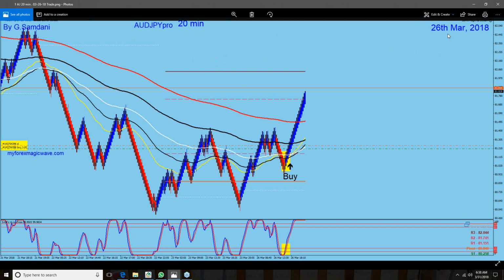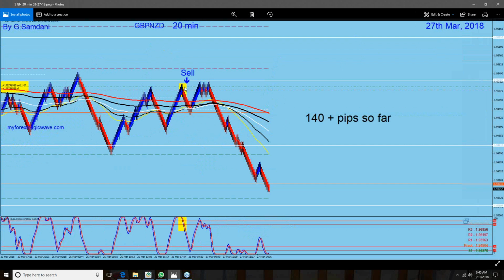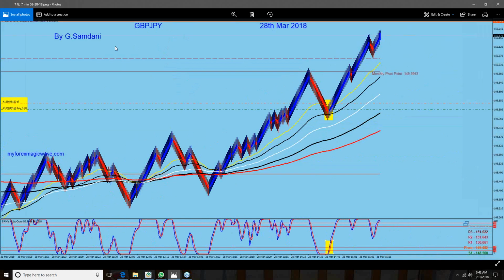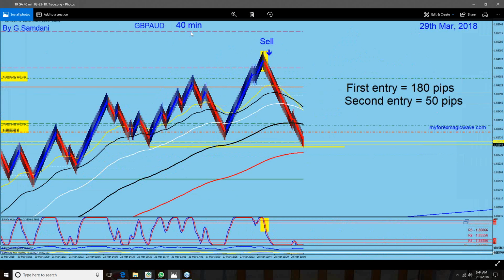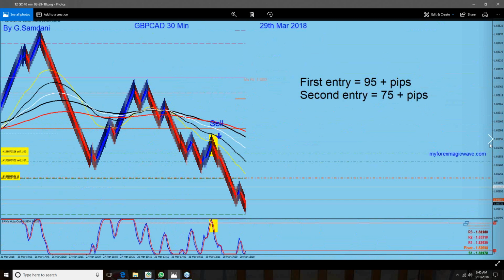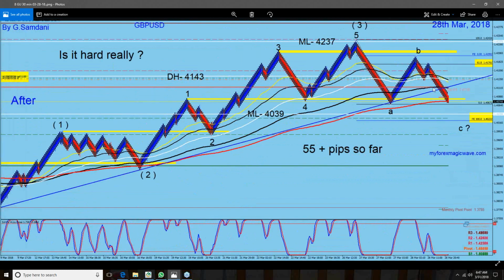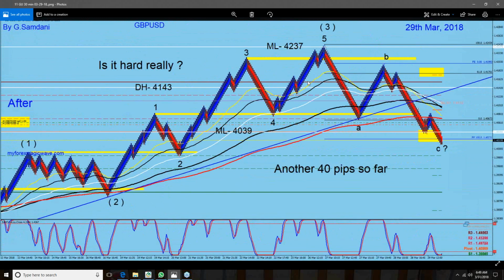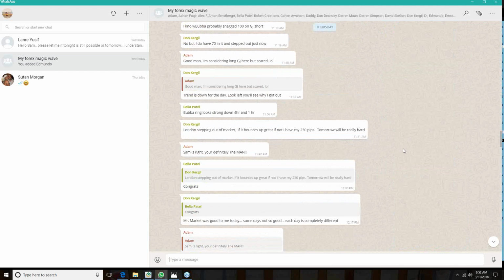Forex, GBP-USD, GBP-AUD, GBP-NZD, GBP-CAD, GBPJPY, etc.....Trades this week 03-30-18.